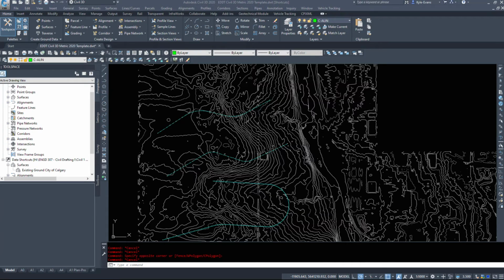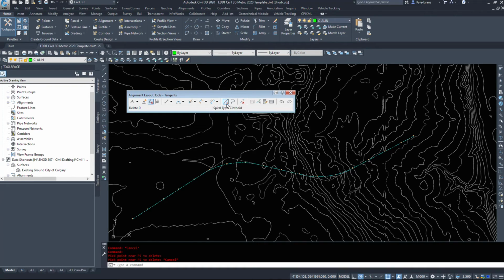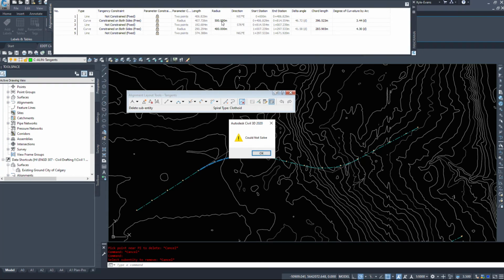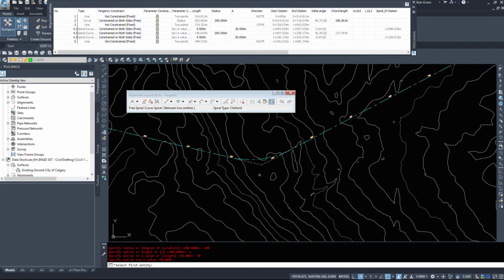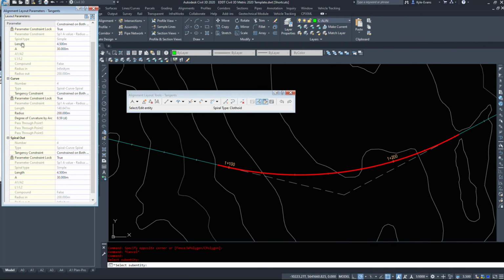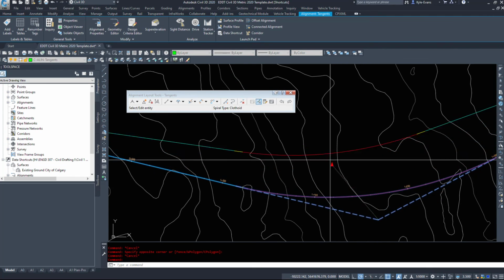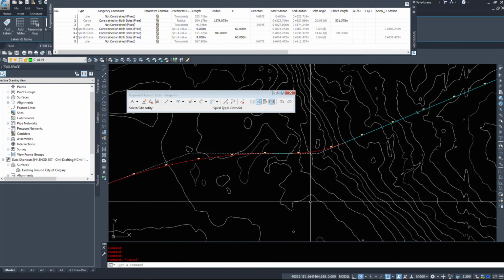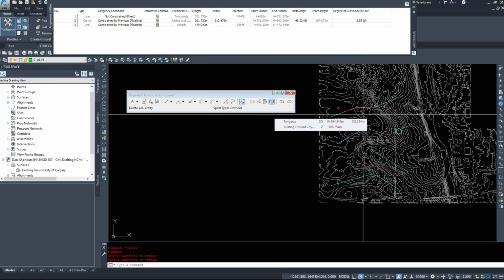Introduction to Civil 3D Part 22 - Editing Alignments with Grips and the Geometry Tools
In this video we take a look at a few ways on how to edit an alignment, including the use of the Geometry Tools and by adjusting Grips.